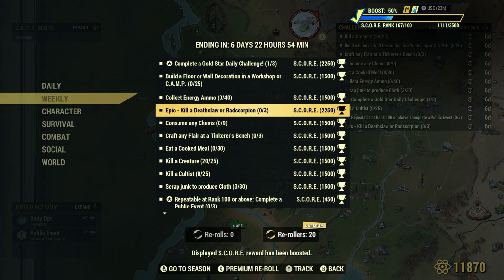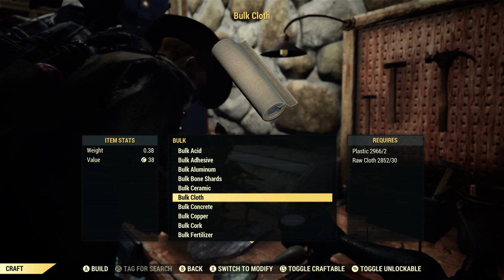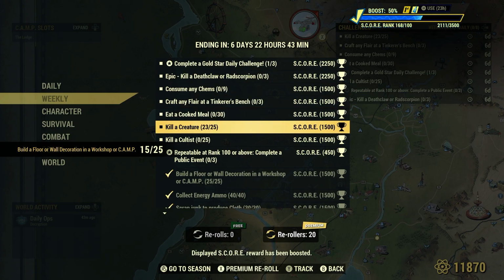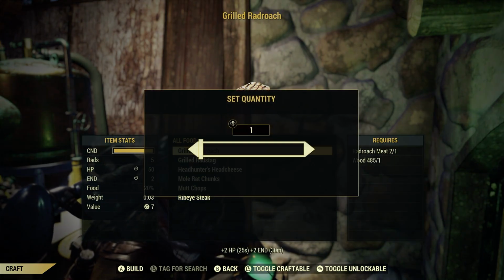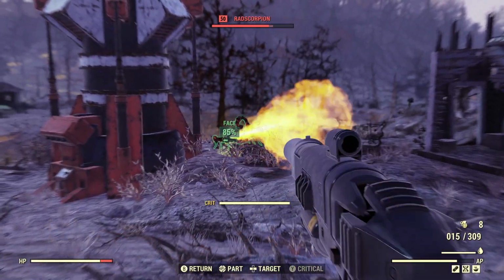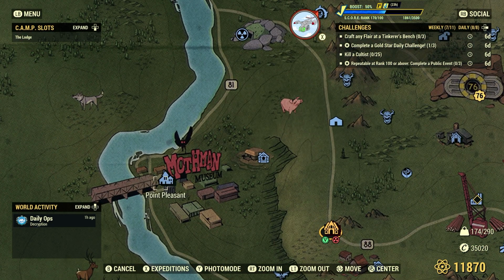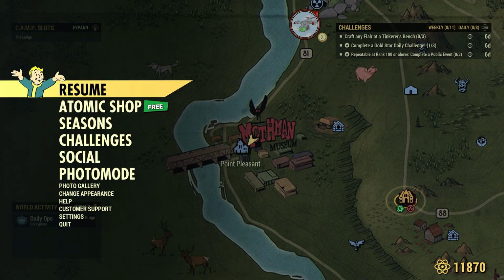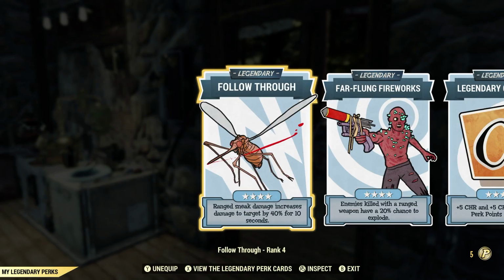Completing Weekly Challenges From November 12 To November 19, 2024 - Fallout 76 Weekly Challenges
Fallout 76 - Completing Weekly Challenges From November 12 To November 19, 2024 Quick Easy Guide - Fallout 76 Weekly Challenge Tips And Guides

0:00 Intro
0:49 Score Booster
2:18 Collect Energy Ammo (50/50)
7:22 Scrap Junk To Produce Cloth (30/30)
11:10 Build A Floor Or Wall Decoration In A Workshop Or Camp (25/25)
13:47 Kill A Creature (25/25)
15:42 Eat A Cooked Meal (30/30)
23:41 Epic - Kill A Deathclaw Or Radscorpion (3/3)
26:47 Consume Any Chems (9/9)
30:22 Kill A Cultist (25/25)
38:02 Craft Any Flair At A Tinkerer's Bench (3/3)
42:05 Weapon Of The Day & Perk Cards

Thanks to my channel members:
- ArtisticallyArranged
- Boogaloo Bronson
- michael edwards
- Nigel Wiffen
- heather
- Whitetribe
- Robco
- Mr Shelton
- Drake Stamps
- Mr.Prince
- NotMeButMeYesMeThatsMe
- GDouble3K
- Drew Andrew